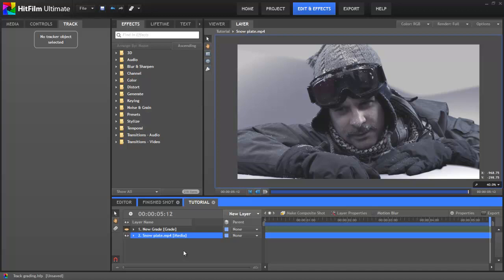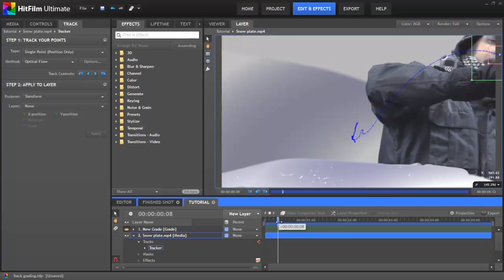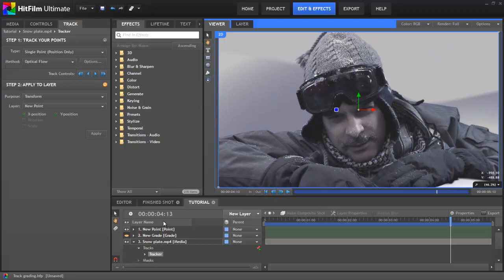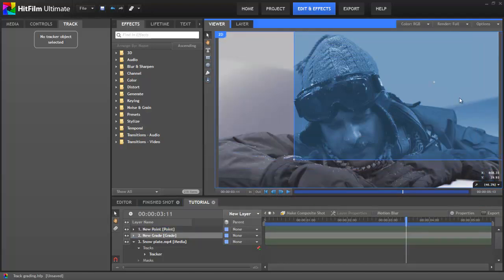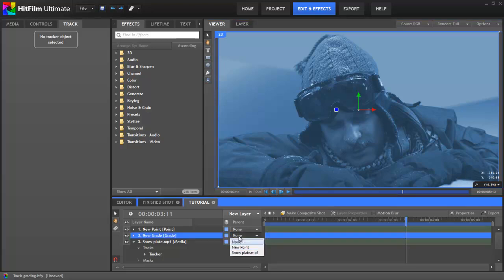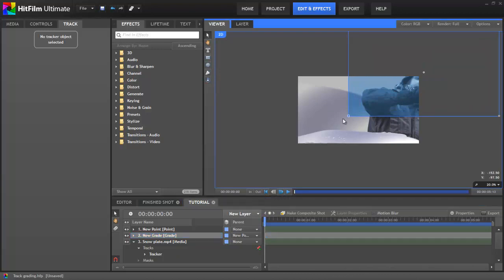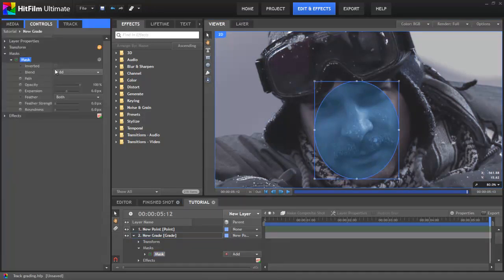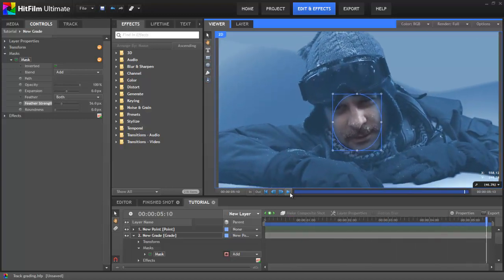Motion tracked grading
Here's a new tutorial all about using HitFilm Ultimate's motion tracking to enhance your color grading!